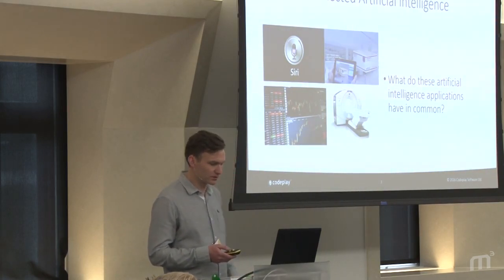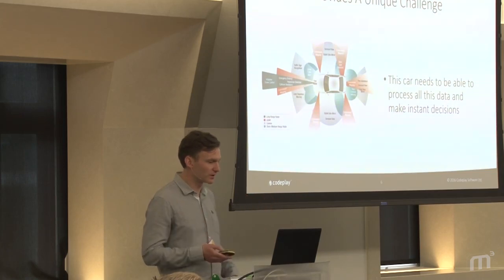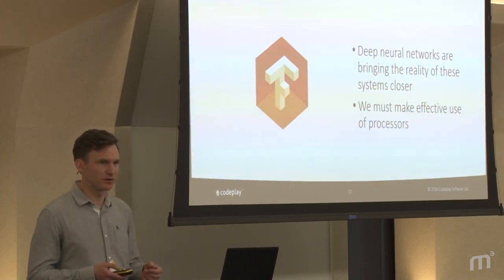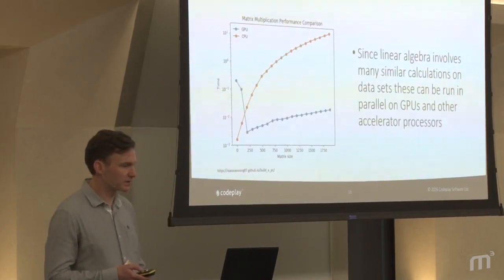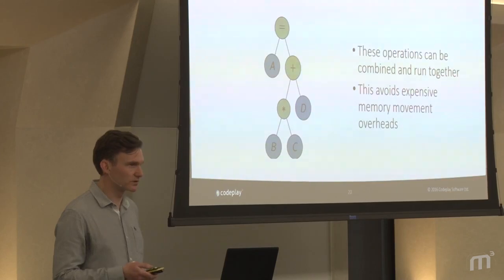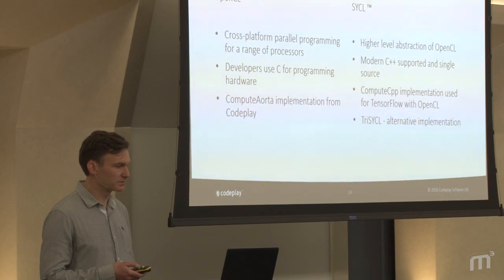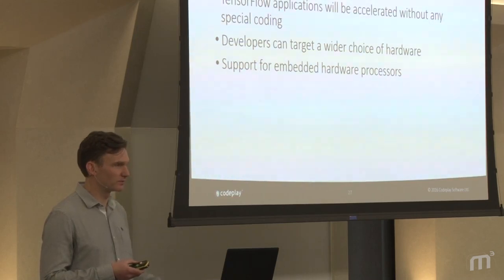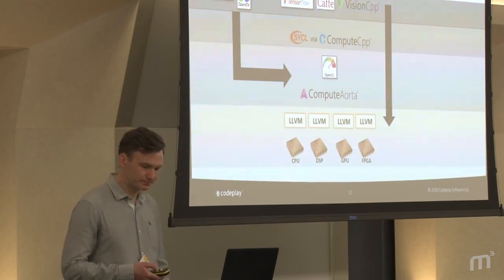M3 17: Rod Burns - Building machine learning applications for mobile and embedded devices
Rod Burns discusses the challenges of targeting embedded and mobile hardware, what solutions are available so that training and inference can be performed on the device rather than in the cloud, and what OpenCL is and how it can be used to target a range of hardware from a single code base.